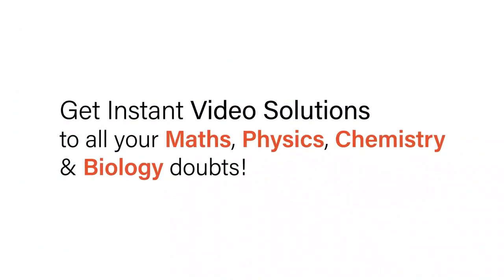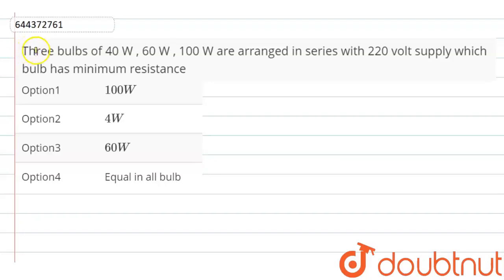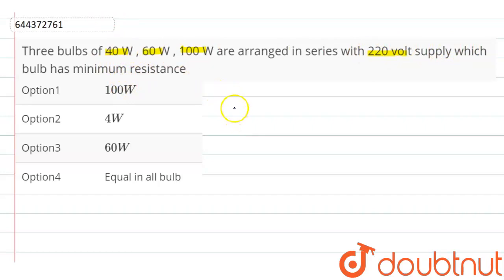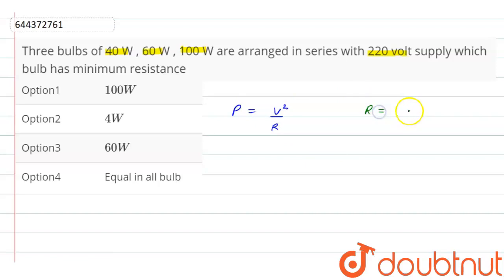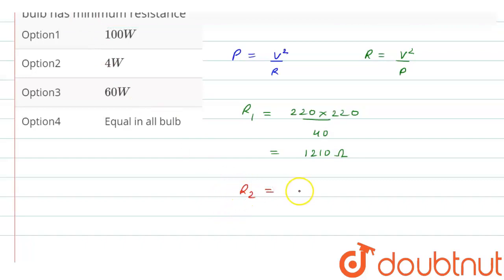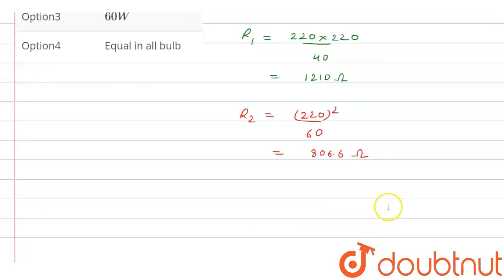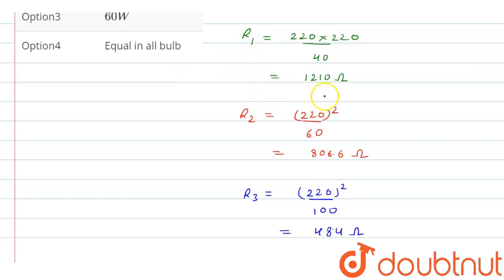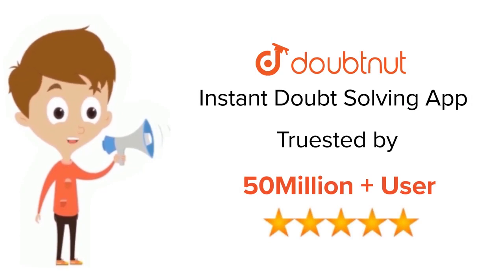Three bulbs of 40 W , 60 W , 100 W are arranged in series with 220 volt supply which bulb has mi...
Three bulbs of 40 W , 60 W , 100 W are arranged in series with 220 volt supply which bulb has minimum resistance
Class: 12
Subject: PHYSICS
Chapter: CURRENT ELECTRICITY
Board:IIT JEE

👉 Have Any Query? Ask Us.